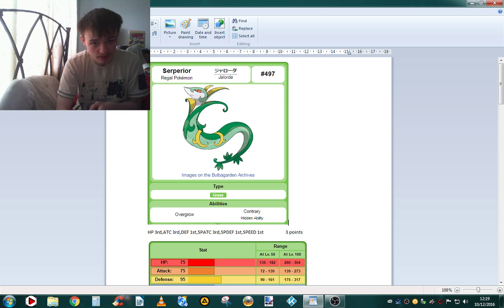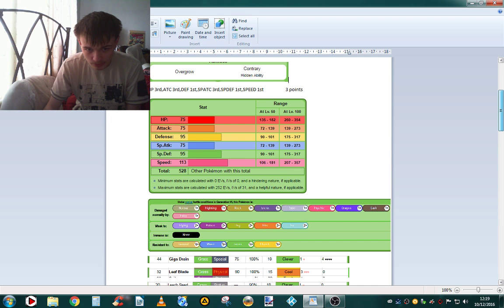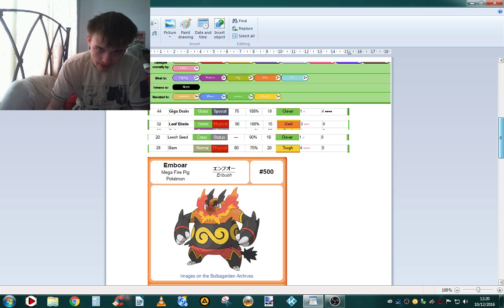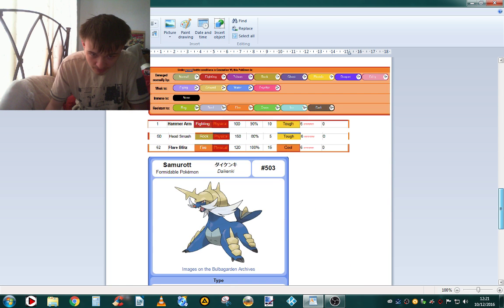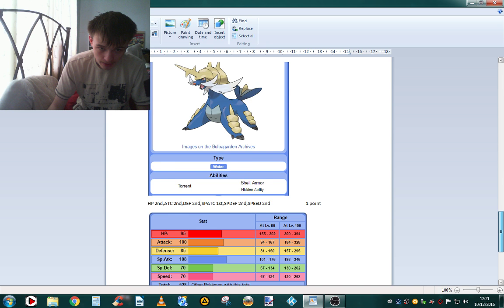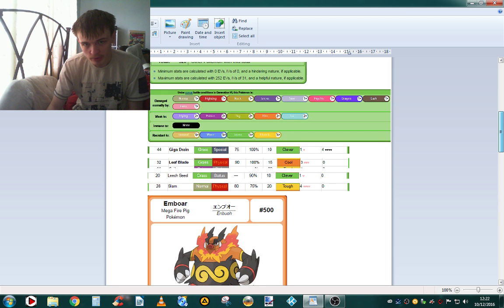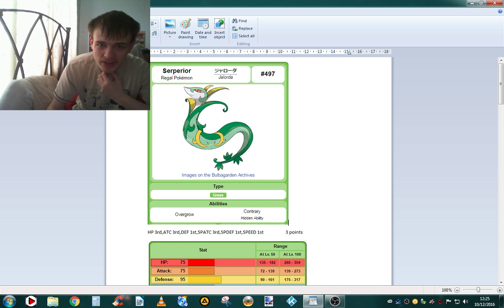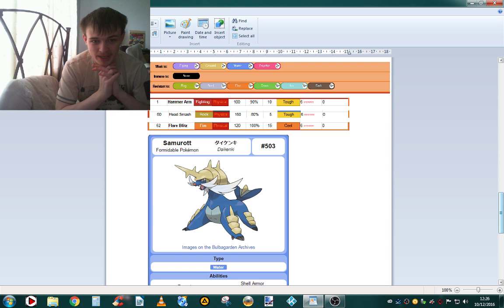Charicter Battle Royal Pokemon Gen 5 Starters